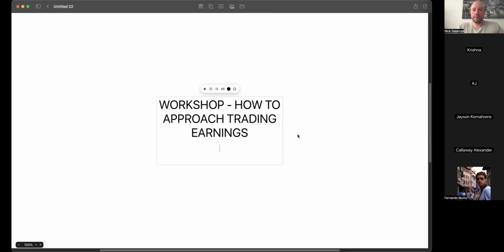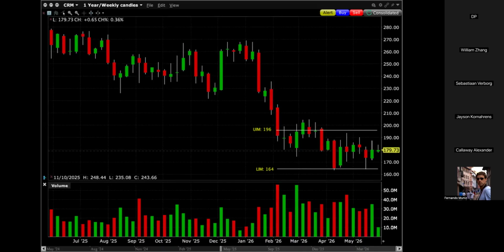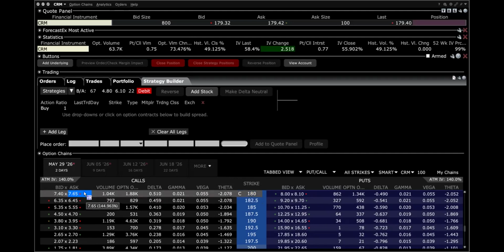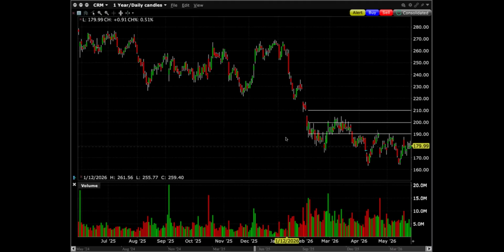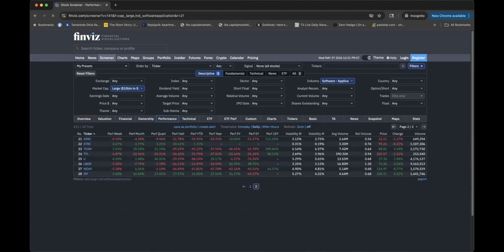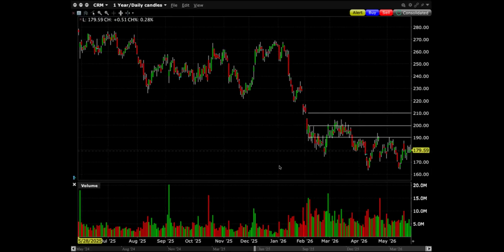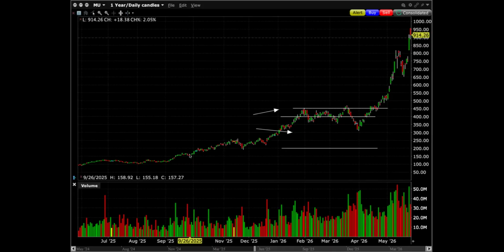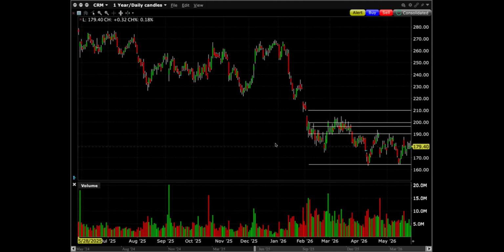Stop Trading Earnings Until You Watch This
In this video, we discuss how to approach trading an earnings report, using Salesforce as an example.

If you'd like to chat with me, you can do so on discord: